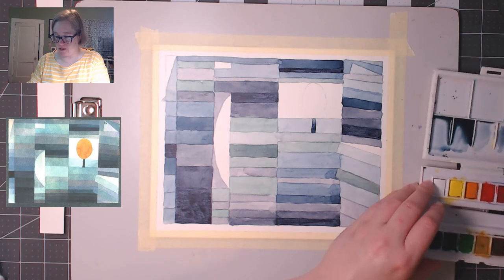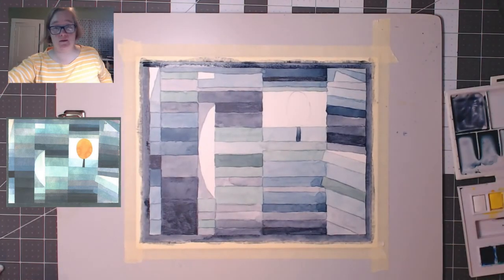SML Art Club At Home: Klee's Harbinger of Autumn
It's time for another SML Art Club at Home session. Join Lindsay as she teaches you to recreate Harbinger of Autumn by Paul Klee. It has a detail level of 3, so grab some paper, pencil and watercolors and enjoy an art-filled afternoon!